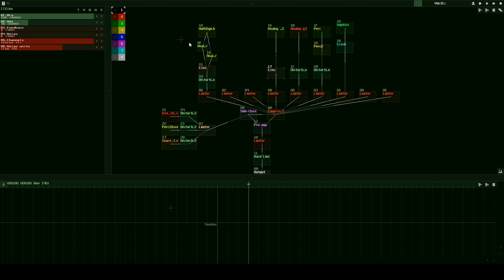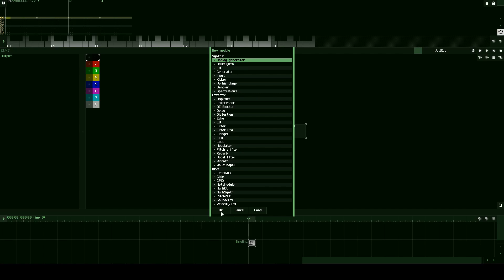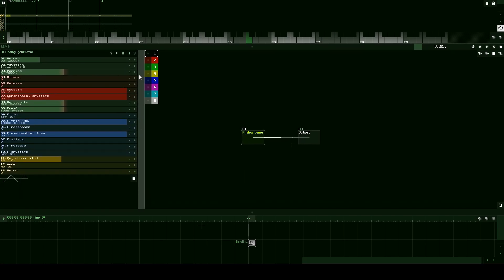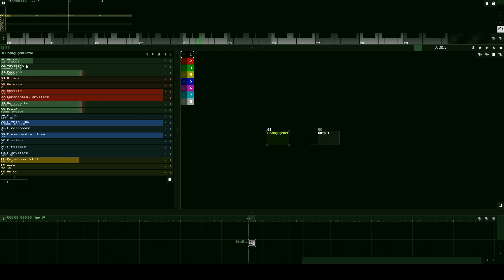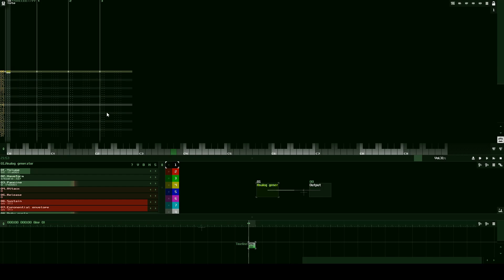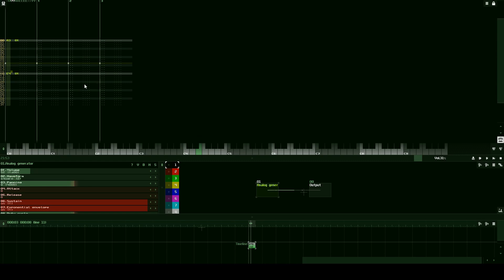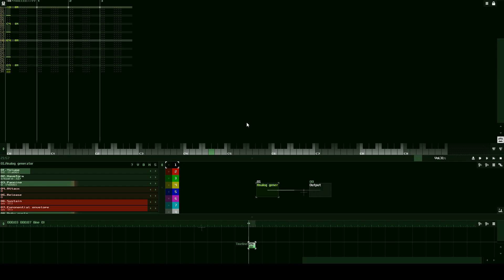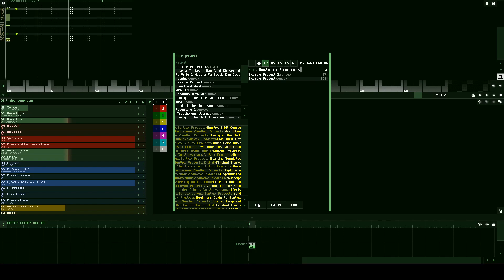SunVox for Programmers: Making Music for your Game! | Part 1